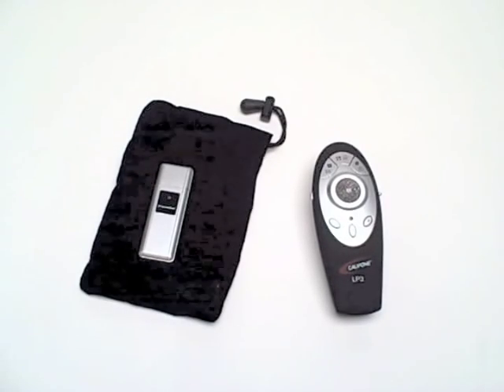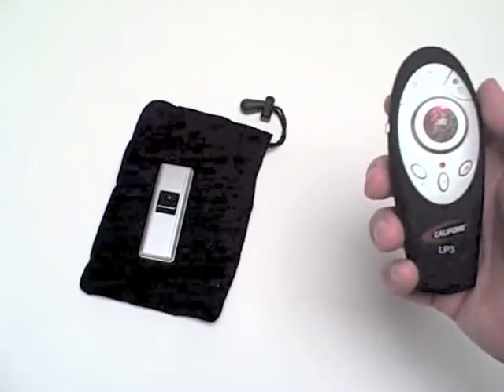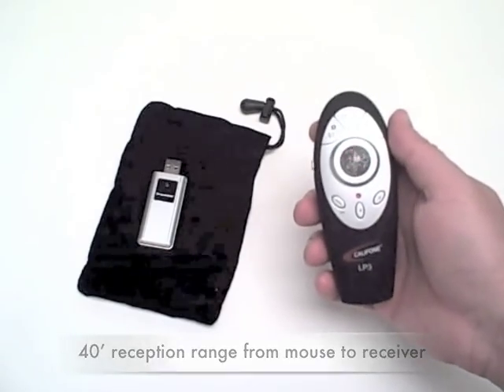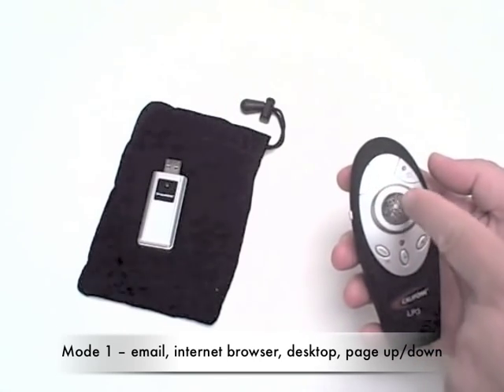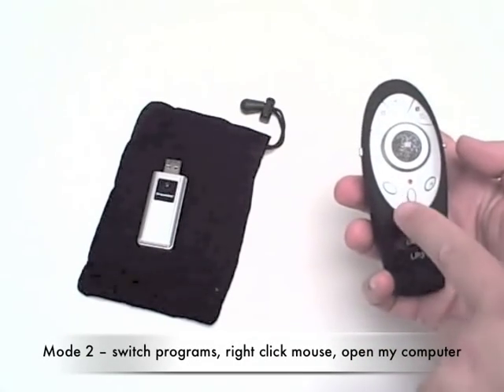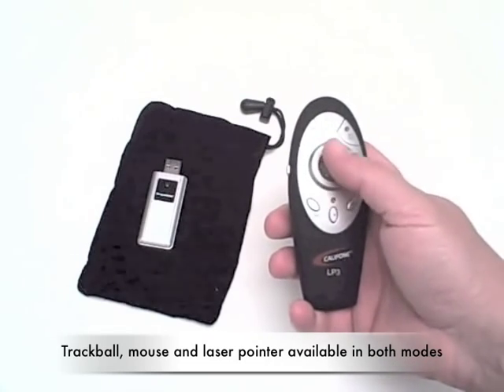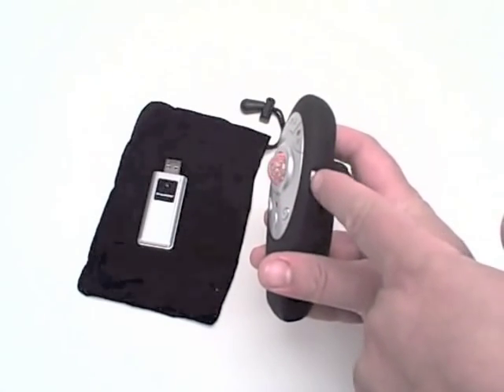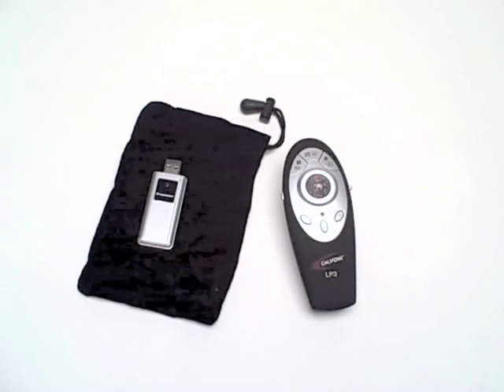Califone Multipurpose Laser Presenter LP3 PC & Mac Compatible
Adds versatility and flexibility to presentations
Laser highlights objects up to 650' feet away
Plug in the USB receiver enables additional features
Mac & Windows compatible
40' reception range from mouse to receiver
Two modes, each enabling different functions
Trackball, mouse, & laser pointer available in both modes
Mode 1 -- email, internet browser, desktop, page up/down
Mode 2 -- switch programs, right click mouse, open my computer
Trackball, mouse and laser pointer available in both modes

To learn more about the Multipurpose Laser Presenter LP3, please